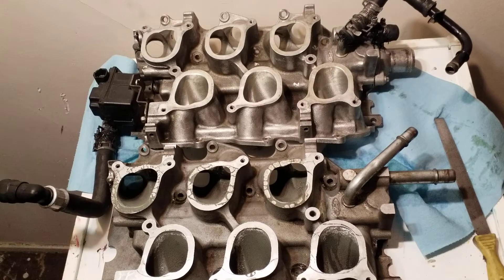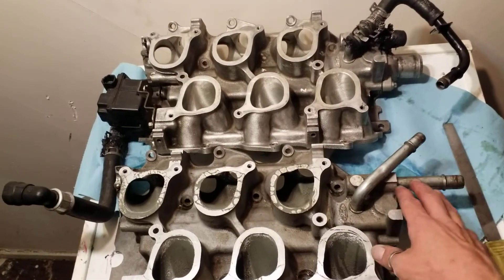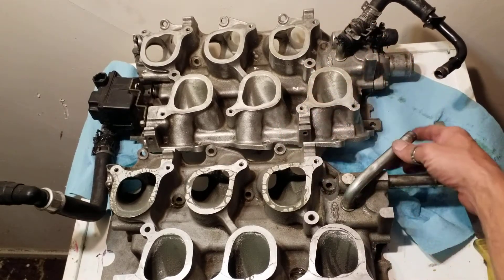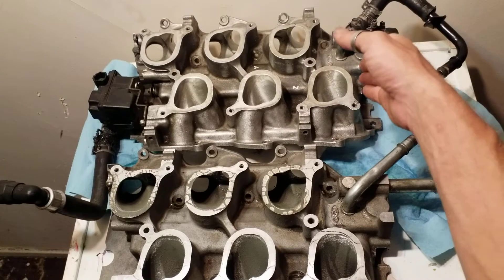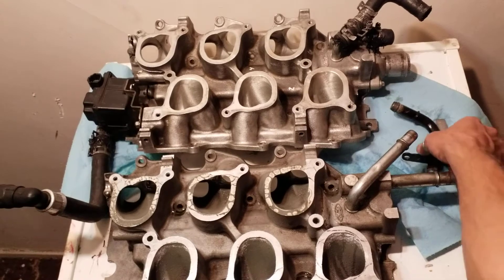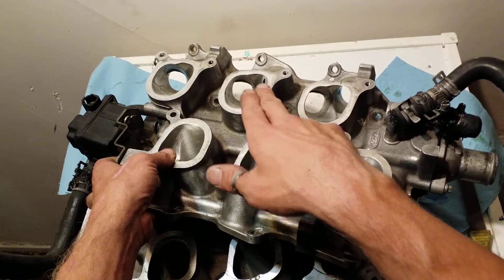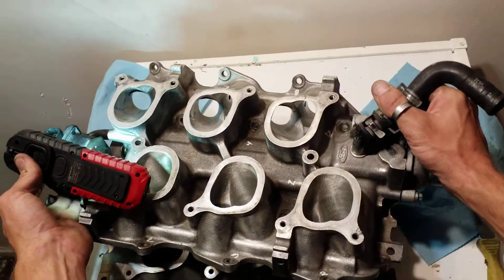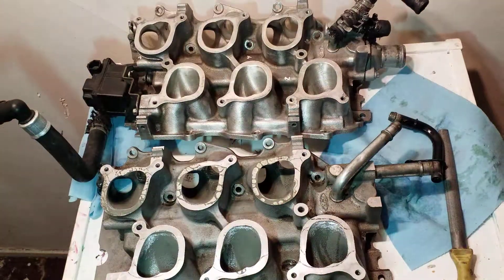Freestar Lower Intake Modification, Knife Porting and Coolant Routing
EDIT: Mustang Thermostat Housing and Upper Radiator Tubing is to be used with OEM Mustang Front Engine Accessories .
This video is going over Ford Freestar Lower Intake Modifications Necessary To Swap Onto 99-04 Ford Mustang 3.8 V6 and "Knife Edge Porting" of the manifold.